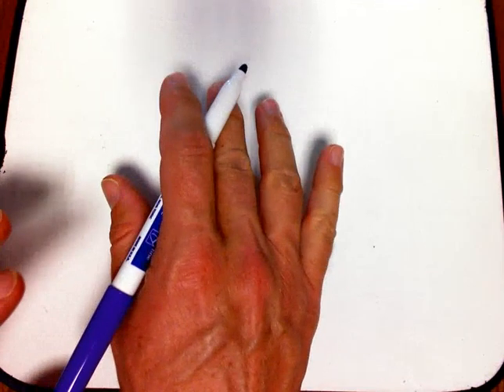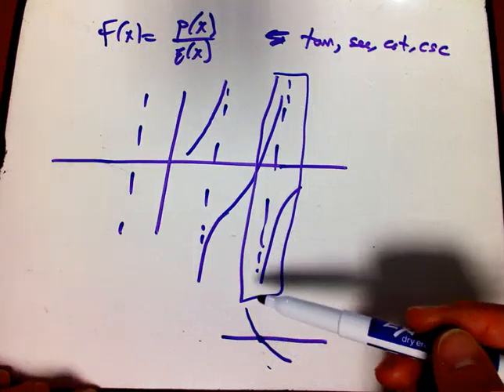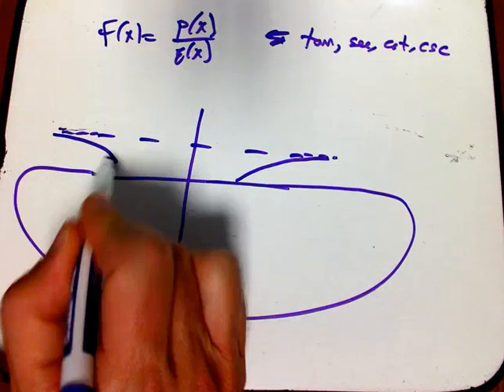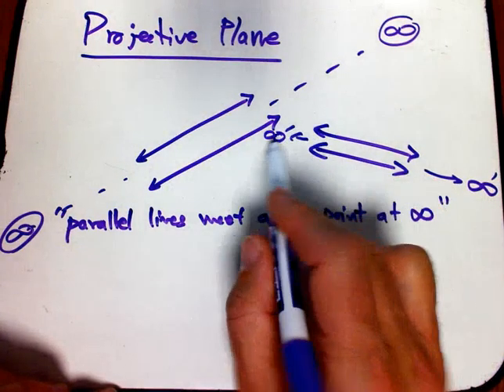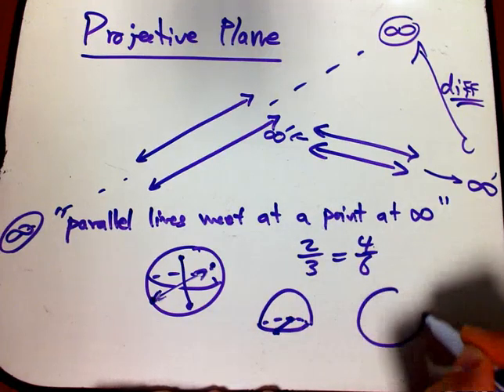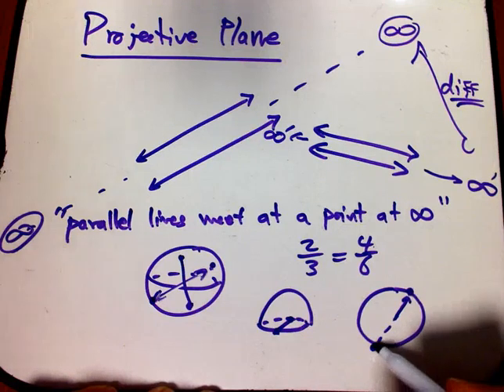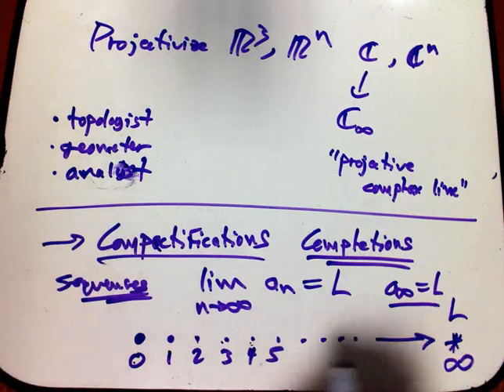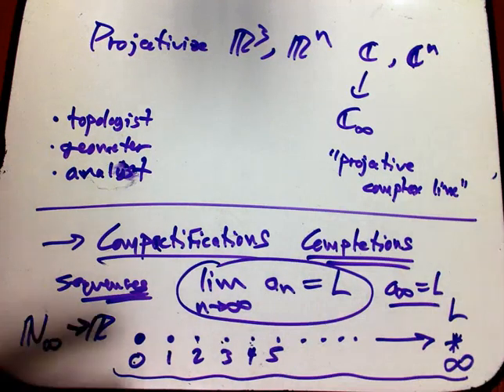Various Uses of the Concept of Infinity (Part 3)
Here I look very briefly at another use of "adding points at infinity", in the context of projective geometry. I close with a little bit about one of the simplest cases of a point at infinity, and a tiny bit about one of the most intricate.